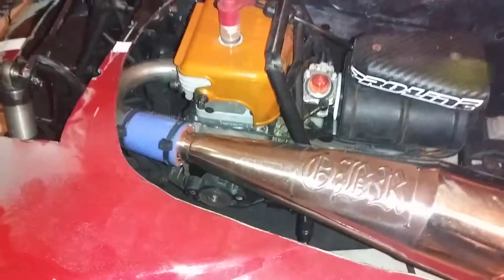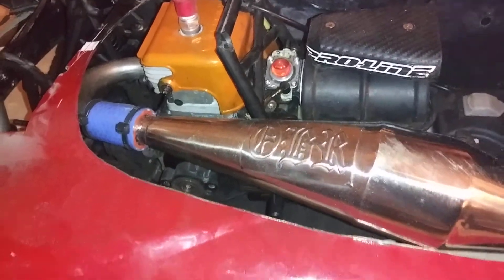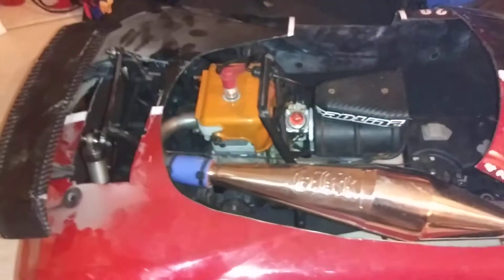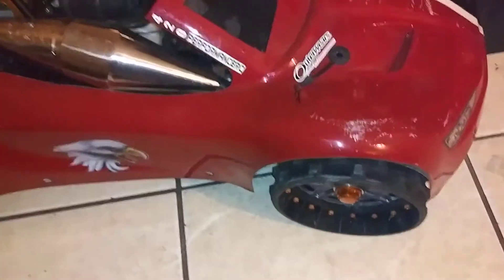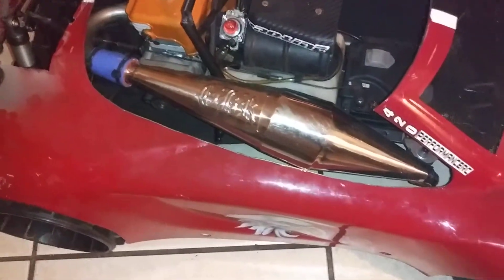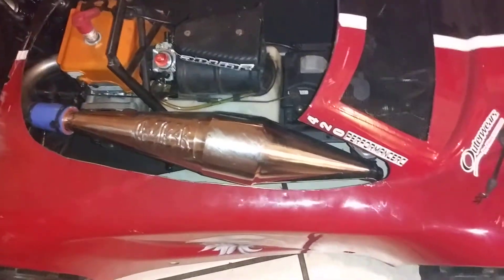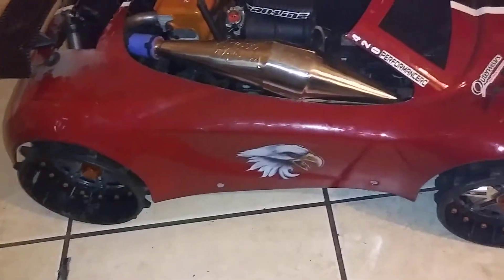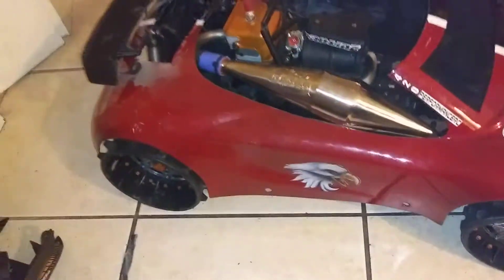first in the world HPI convertible baja 😂😂😂😂 Braap Braap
this video was only made to give people idea on different body styles for bajas